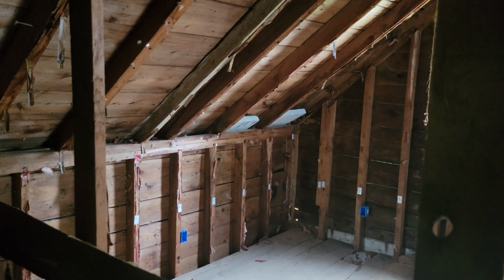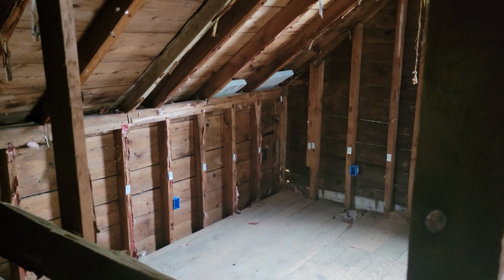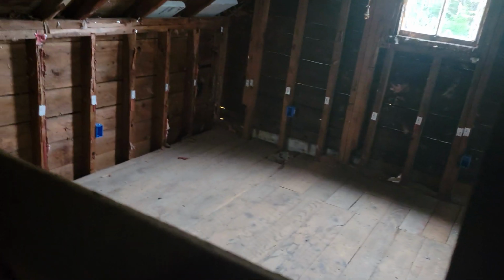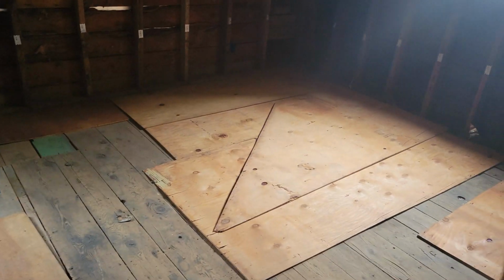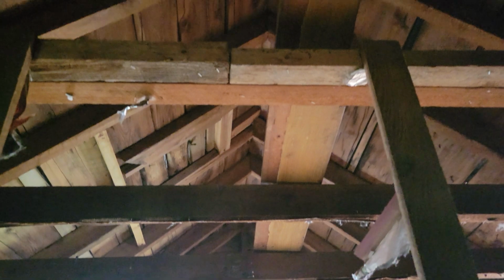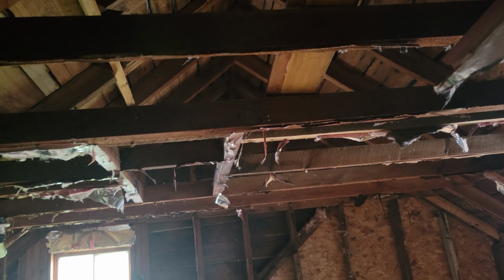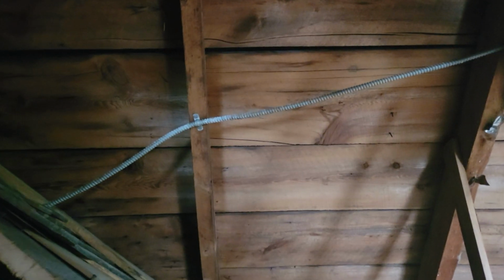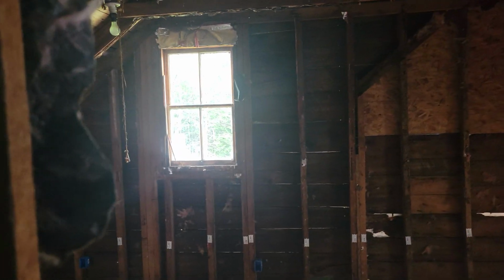1//3 secret room juneteenth progress while roughing in electrical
Sunday morning June 19th. The next step here will be to run the wire from junction box to junction box, leaving some sticking out at the end where it will run to the subpanel.

remaining tasks are:

a) run the wire and staple it.
b) decide whether to build the framing for a future patio door or not. This would need a rough opening of 72" wide by 80" tall. We don't have to install the door, but it we frame the spot where it will go, it will be easier when the time comes.
c) enlarge the passageway between the main house and the ell by cutting the beam just above the hobbit door.
d) designate the specific place where the subpanel will go.

Things that can wait:

a) any wiring that goes inside an interior wall.
b) replacing the two windows presently in this room.
c) deciding the final disposition of the shingle wall.